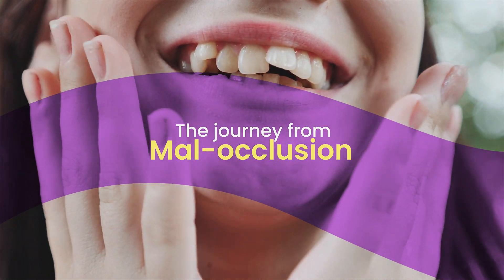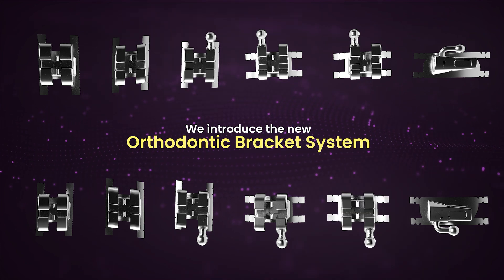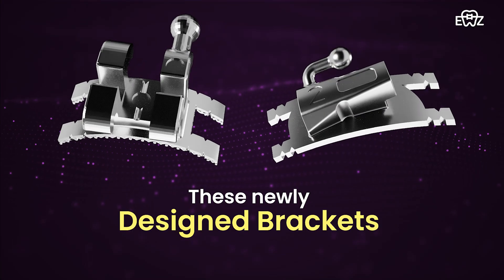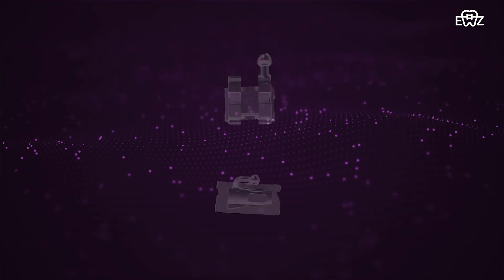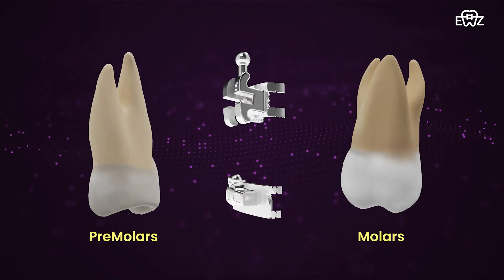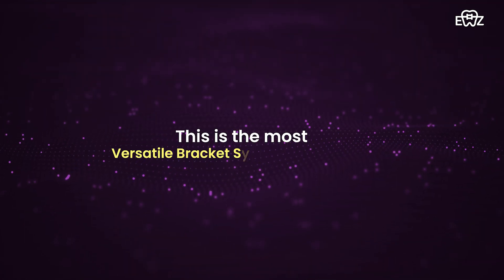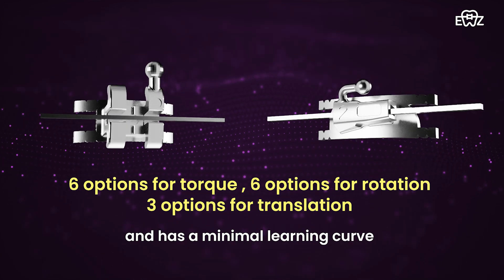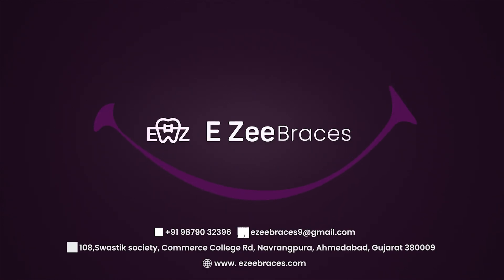Transforming Orthodontics with BaTR Brackets | Precision and Simplicity by Ezee Braces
Step into the future of orthodontics with BaTR brackets by Ezee Braces! Engineered for unmatched precision and ease, our BaTR brackets eliminate the need for complex wire bending and reduce chair time, thanks to variable torque and rotation angles. With a unique design that enhances bonding strength through increased surface area, BaTR brackets allow you to customize each patient's treatment by simply adjusting the four-legged structure in both vertical and horizontal planes. Made from high-quality medical-grade stainless steel, these brackets require only basic orthodontic tools for adjustments—no extra inventory or robotic labs needed! Join us as we redefine orthodontics with BaTR brackets, ensuring efficient and personalized treatments for better patient outcomes.